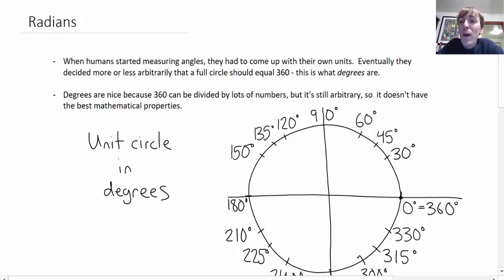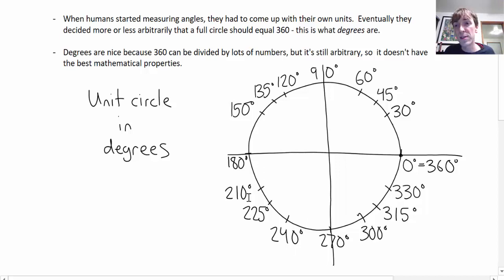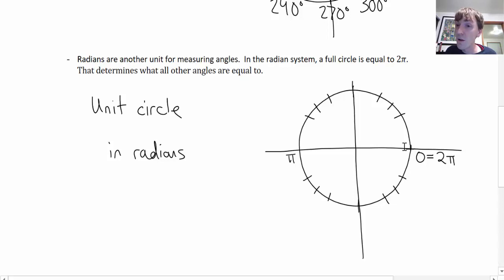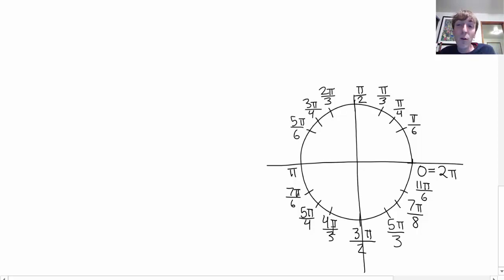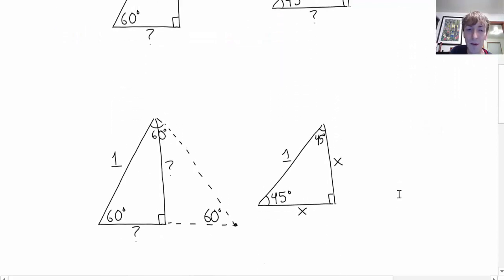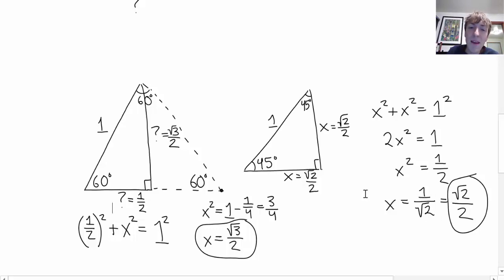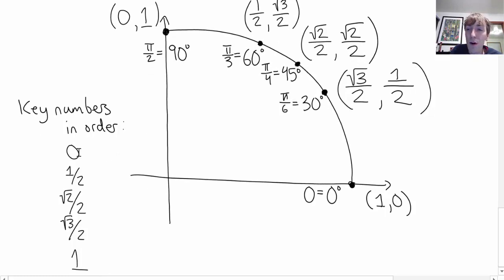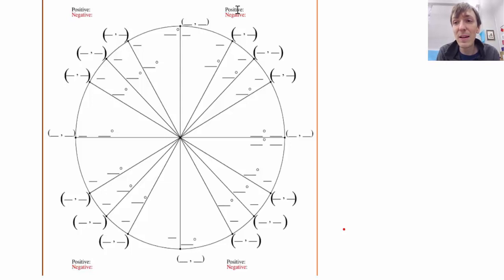19 -Trig Part 2 - Radians and Special Values